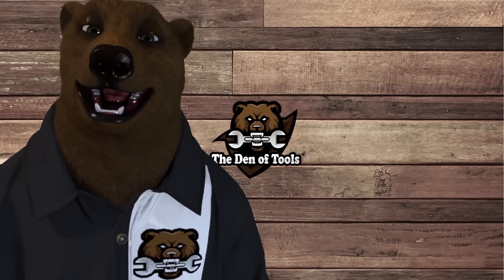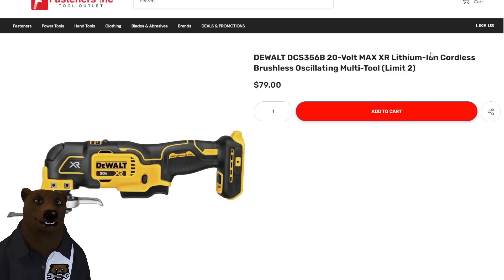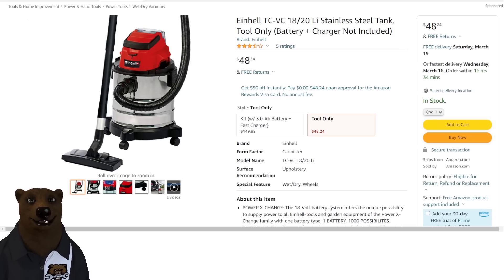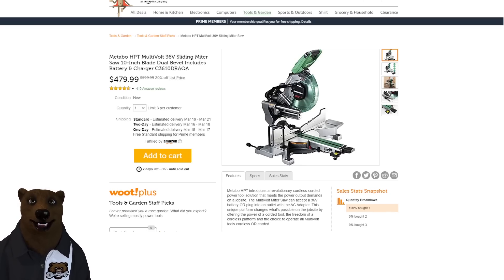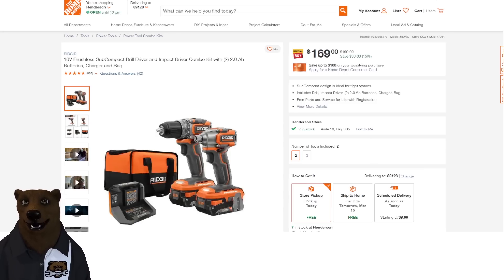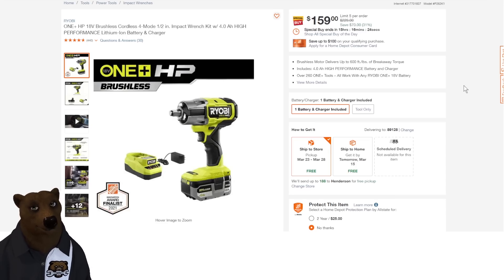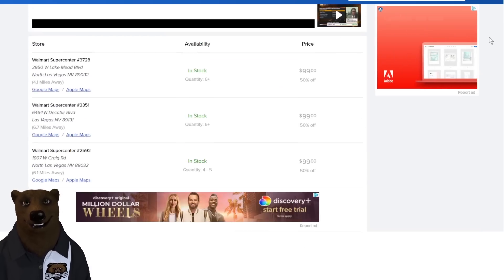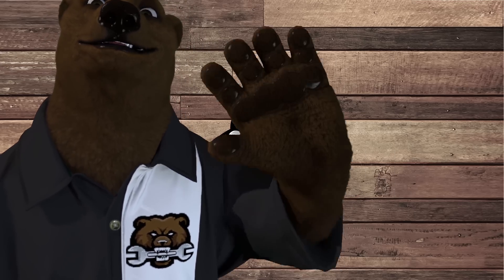Hot Tool Deals of the Week (Pi Day! 3/14/22 DoTDotW)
Link*
DeWalt Screwdriver Set
Sunex Impact Sockets
Sunex Universal Sockets
Bosch Glide 10" Miter Saw
Einhell Vac (Tool Only)
Craftsman Jig Saw (Corded)
DeWalt Eye Protection
Stalwart Screwdrivers
Estwing Rigger's Axe

BitCoin: 3M3eH9Lyjo9XPjsUZ5LY9SWWeUJuCc4nqT